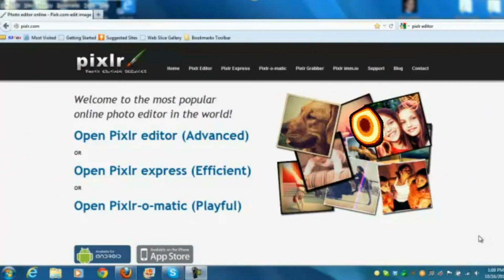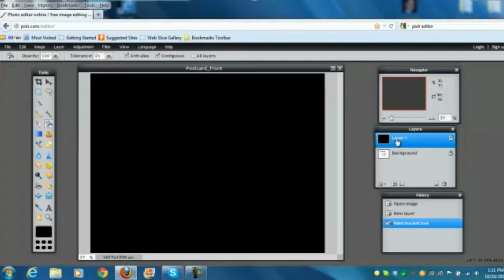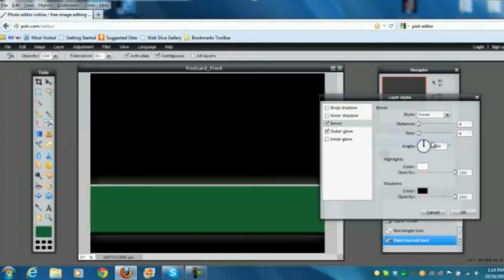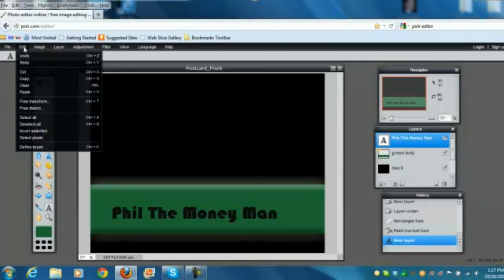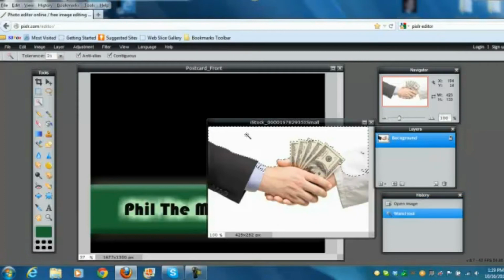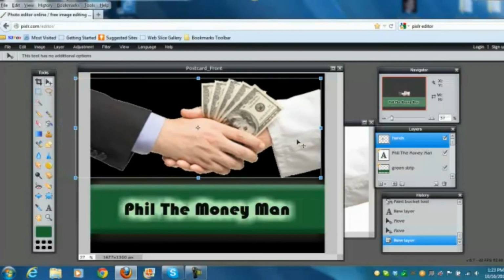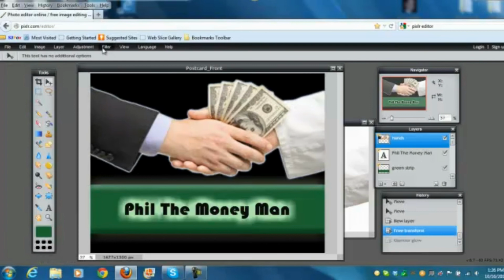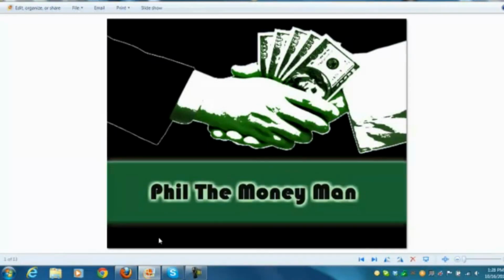How to Design a Postcard in hyPRcast